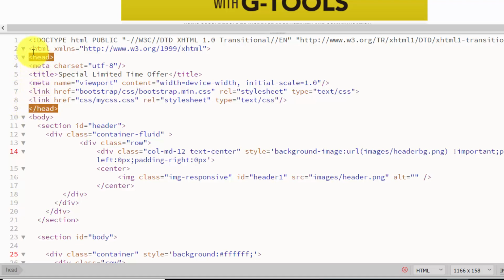8 Above the Page Body Free HTML For Internet Marketers Training Course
Above the Page Body Free HTML For Internet Marketers Training Course